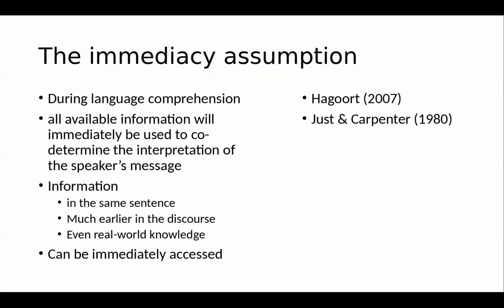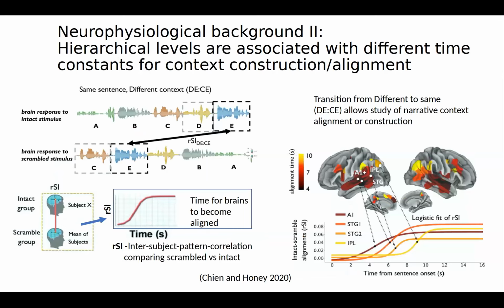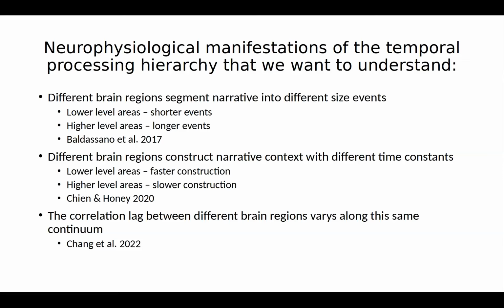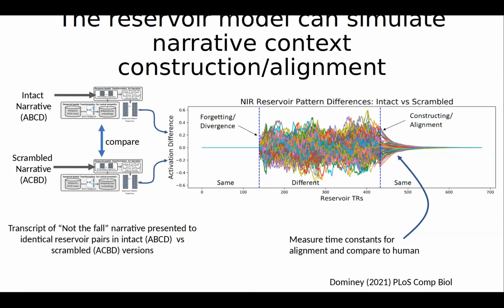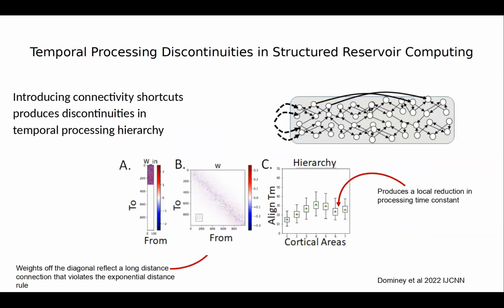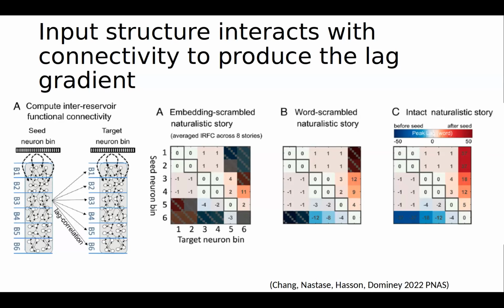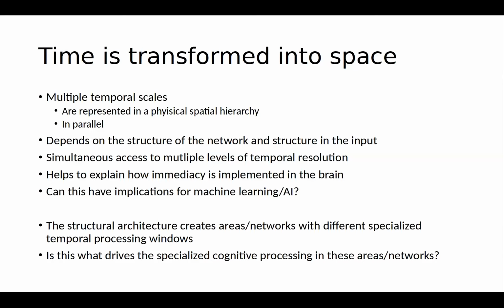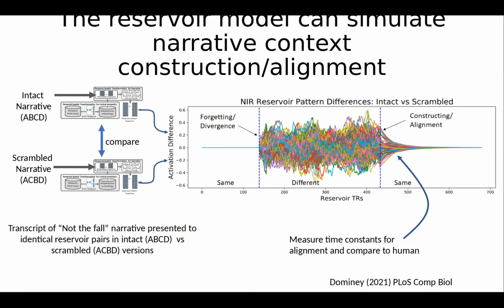Peter Ford Dominey - A temporal hierarchy in narrative processing in the human cortex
Peter Ford Dominey is a Research Director with the CNRS in Dijon France